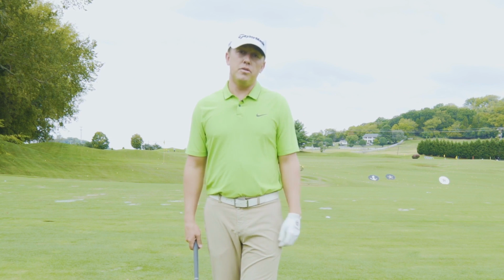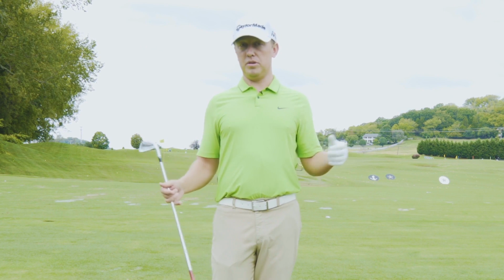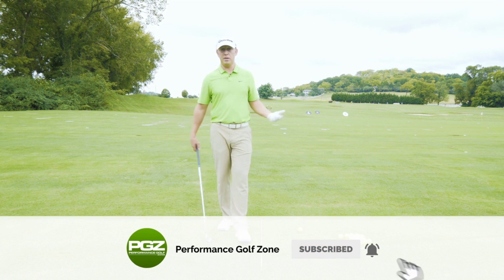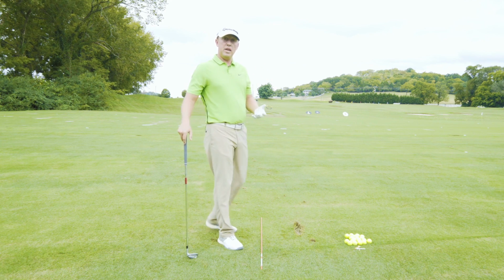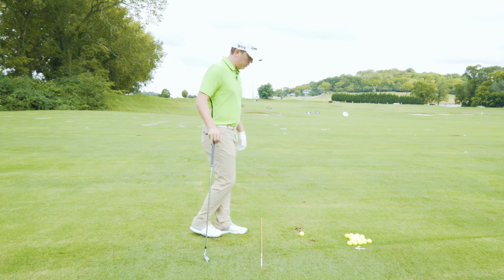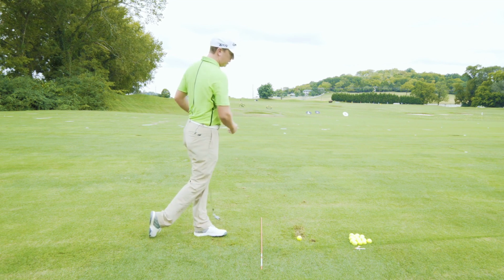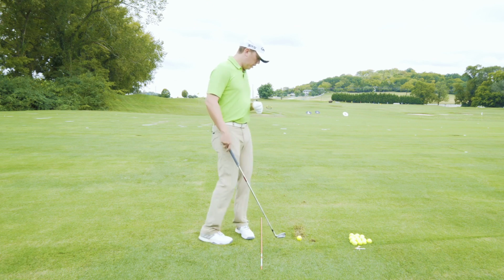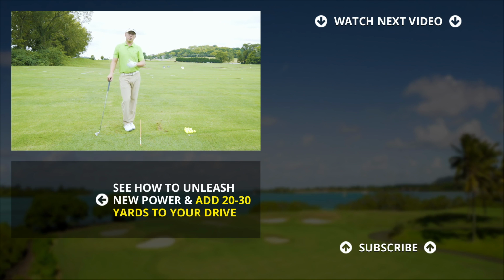Better Balance and Swing Speed - FLAMINGO Drill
How to swing fast for distance and still have a balanced finish.

Hey Performance Golfers, Matt Walter here at the wonderful Vanderbilt Legends Club, and we're going to drop some knowledge on you today, and we're going to do a flamingo drill to get you in the right place in the downswing. Flamingo drill is a great drill if you have an issue with upper body tilting too much side to side or if you struggle with balance.

It's a great way to, one, learn how you can best create speed, because depending on which leg you stand on, you can learn how to generate a little bit more club head speed with better balance. Some players are better at it with their lead foot in front, and some players are better with their back foot in front. It just kind of depends on who you are as a golfer, and so you're going to have to dabble with that a little bit on your own. But, for today's purposes, I'm going to show you how to do the lead leg and I'll follow up with a couple hits on the trail leg, and you can also do some with your feet together. It's not a flamingo, it's more like a post. But, the point of this drill is, I see a lot of players who maybe have too much lateral slide in the downswing. Instead of generating enough rotational velocity, they take and do a lot of lateral motion. And so, once you create a lot of that lateral motion, your pelvis slips out in front of your torso, and you can fall backwards behind the shot.

The issue with this is, it creates a lot of inconsistency in the strike at the bottom, leading to tons of chunks and push-hooks, and it makes it really difficult to create a lot of snapping force with your lower body to create club head speed.

So, effectively, this drill can be done two different ways. You want to put the ball right in line with your toe and stand with your lead foot in front, your right foot barely touching the top of the ground, so you're on the tip of your tiptoes, and your knees are touching together. So, we don't want out and we don't want up in the way. We don't want way back. Have them touching. Let that toe rest gently. You might want to stand just a little further away if you need to. So, you don't want to crowd up on the ball, and try and swing up, and have all those issues there. So, we get set up on our lead foot, on our tiptoe, and all we're going to try and do is make a golf-sized swing that we feel like we can do in balance.

As soon as you start to swing the club around your body, you're going to feel if you have too much slip and slide in your golf swing.

As you gain balance, push your speed limit. So, what I tell a lot of my players is, your balance dictates the speed limit of your golf swing. You can swing a golf club, in my opinion, as fast as you want, provided you have great balance. So, that's where we want to take this drill to. Start where you can have a good balanced position through the swing, increase size of swing, increase speed of swing until you can start making some really aggressive moves at it, and then you'll know you're a master of your golf swing. I'll get up there and answer it for you, answer any question you've got, see how I can help you on the YouTube page, and we'll get you some more videos here, coming shortly. So, enjoy. Practice hard.